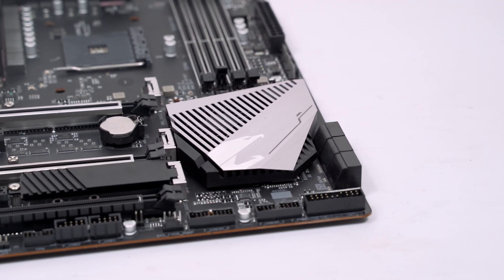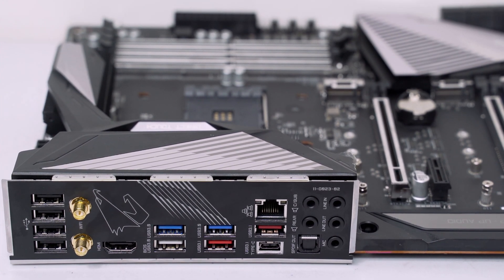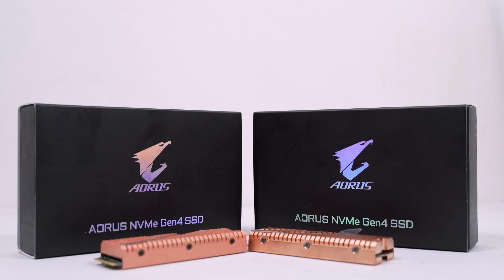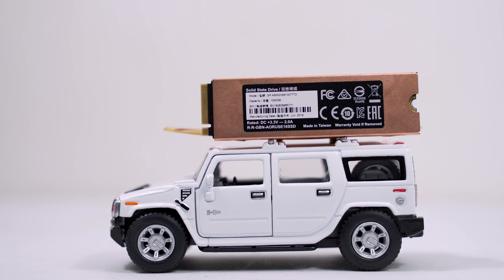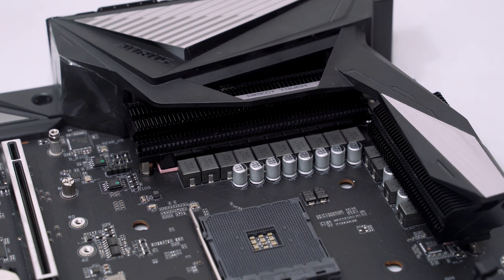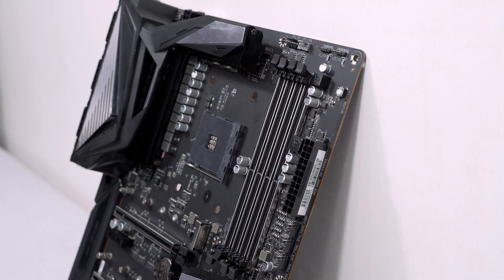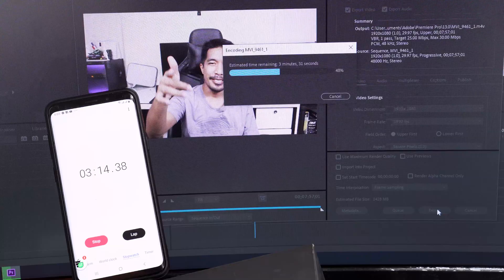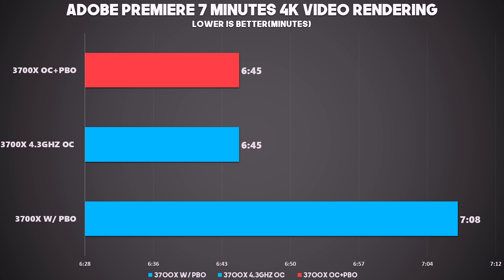Gigabyte X570 Aorus Ultra ft Ryzen 7 3700X 4.3Ghz Max OC & Pinakamabilis na SSD Aorus Gen4 NVMe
After couple of days we did try our best to push the limit of X570 Aorus Ultra by overclocking the AMD Ryzen 7 3700X up to 4.3Ghz for 1.4V only and also test the performance on how far can we go with PCIe Gen4 SSDs.